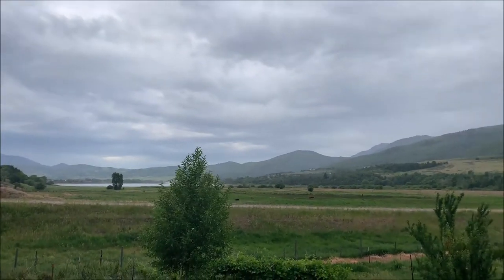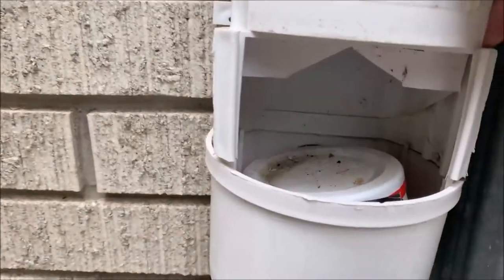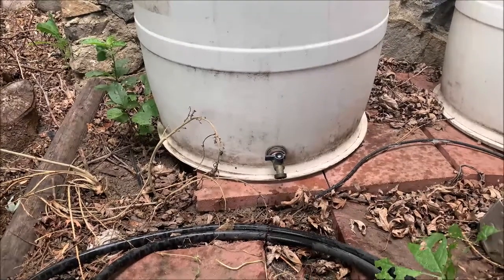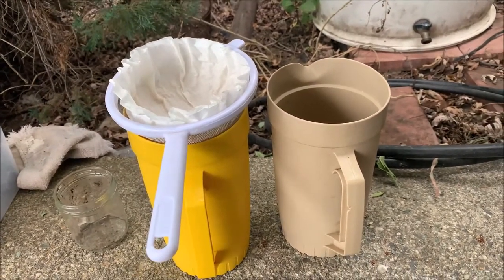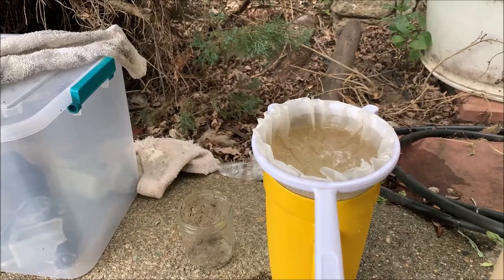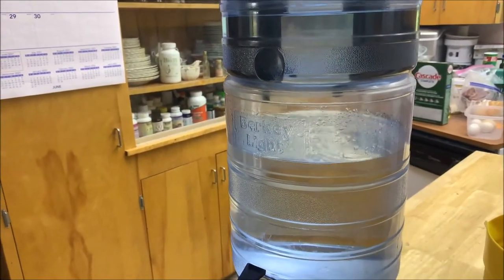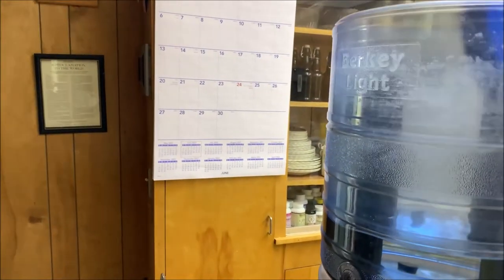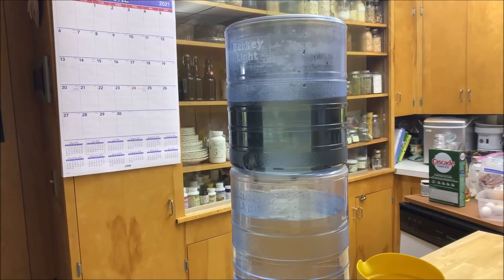Rainwater - Is It Safe To Drink? EASY How To Rainwater Filtration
Do you have a rain barrel for rainwater catchment? Can you purify the water to drink?  Patriot Gal and Forging Freedom TV show you how rain barrel water purification can be done quickly and easily.
Links to items mentioned in the video:
Berkey Black Filters
Berkey Light Filter System
Extra Large Coffee Filters
Rainwater Diverter for Downspout